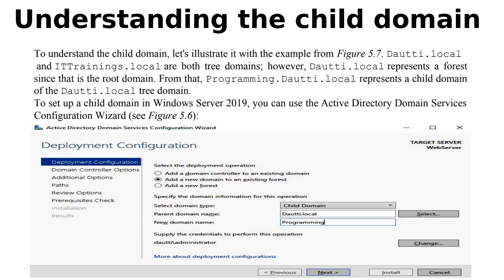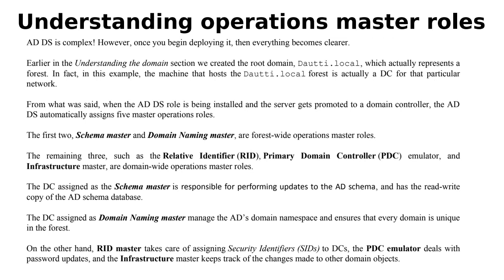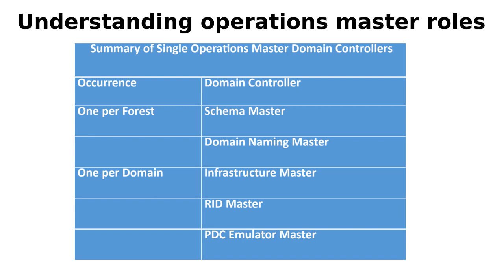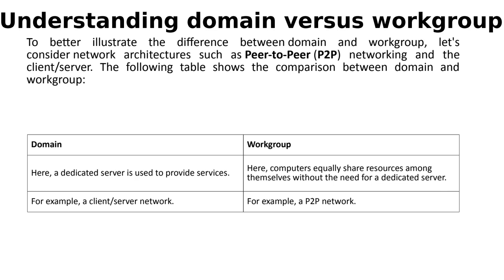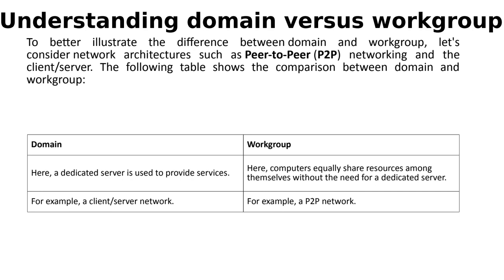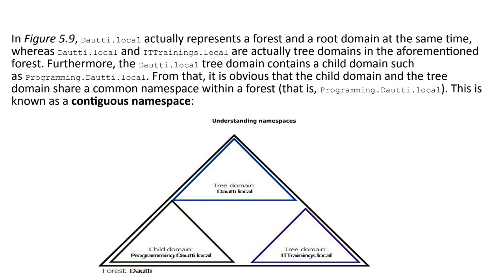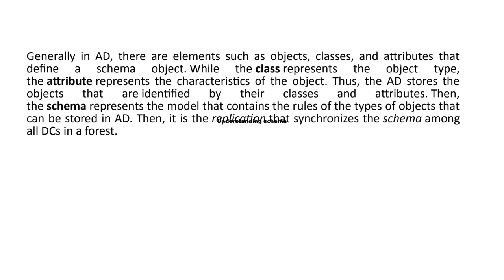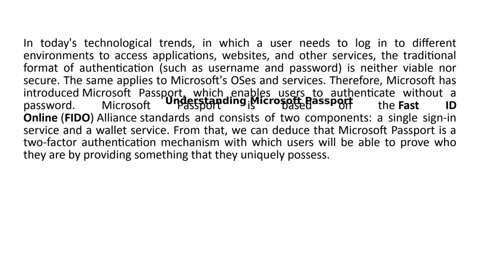Week5 Active Directory Part2